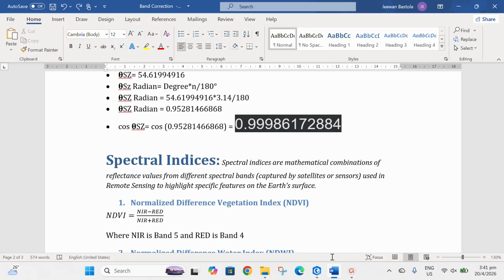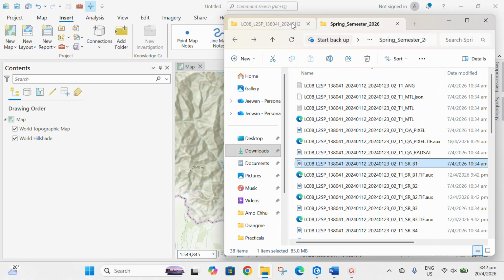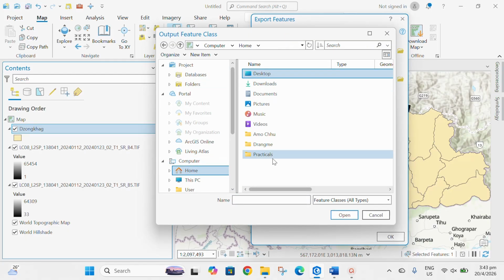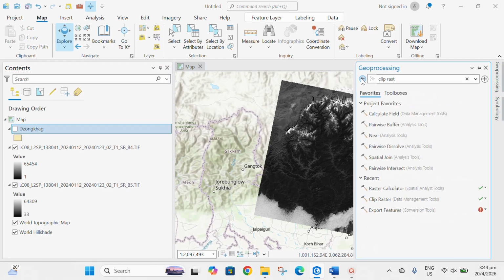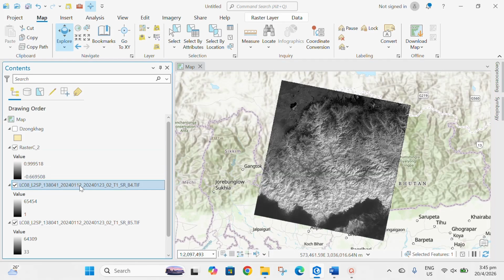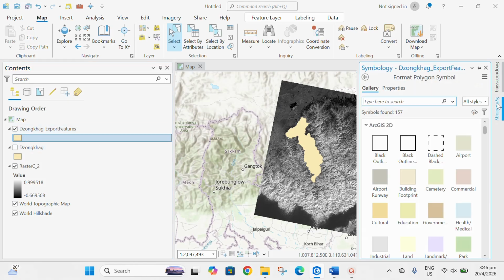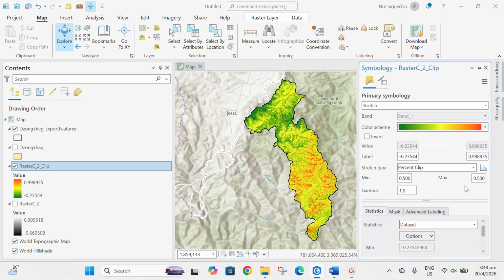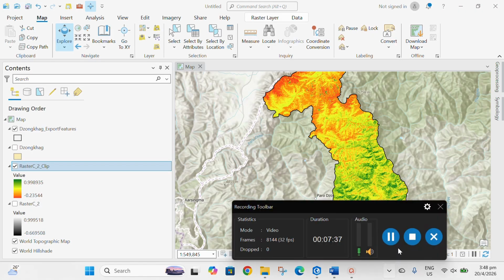Calculate NDVI using Landsat 8, Collection 2 Level 2 data in ArcGIS Pro